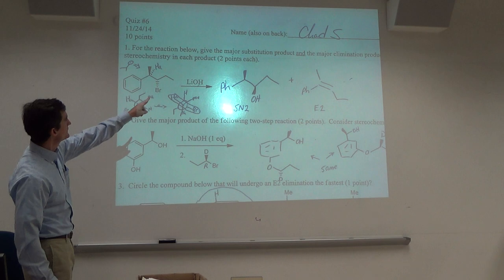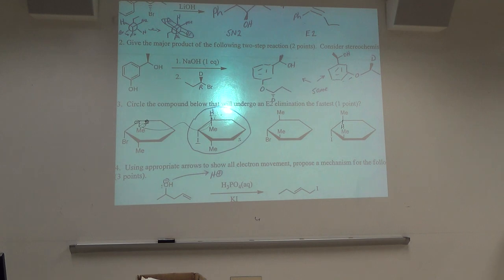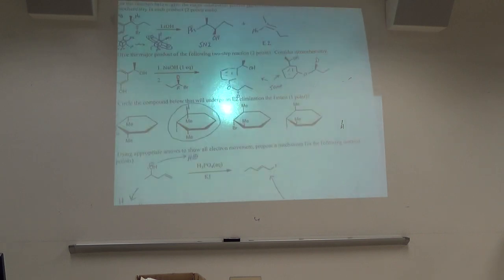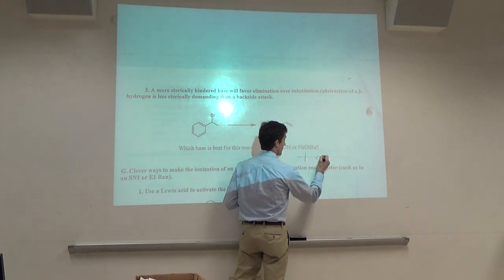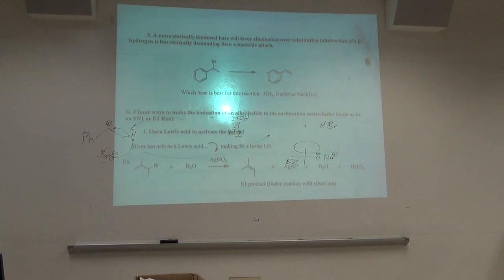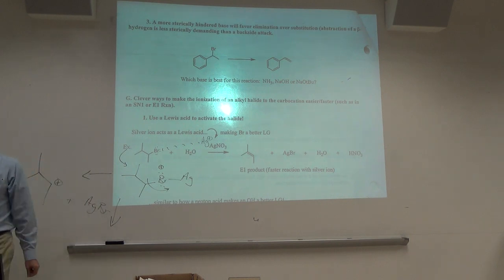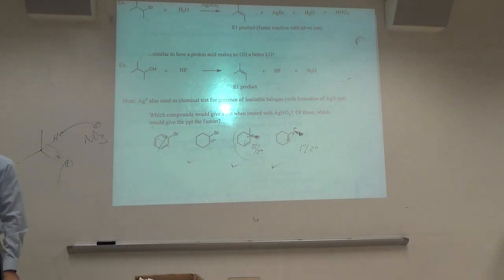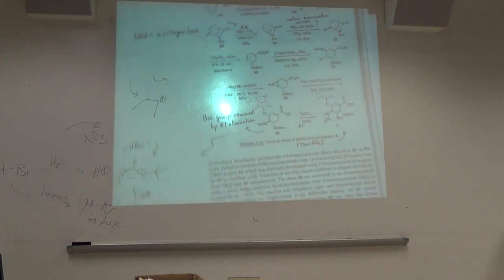4th Elimination Lecture_Nov. 24 2014